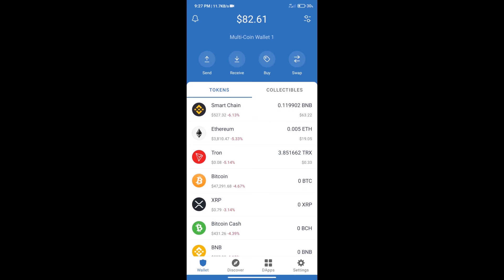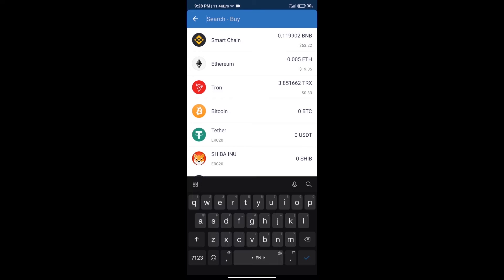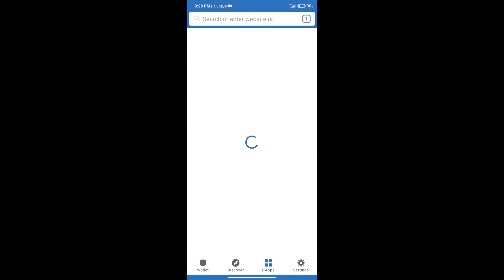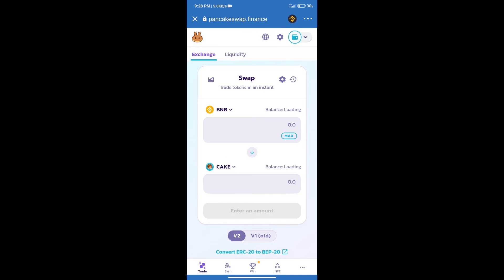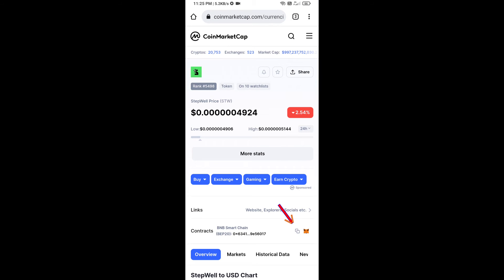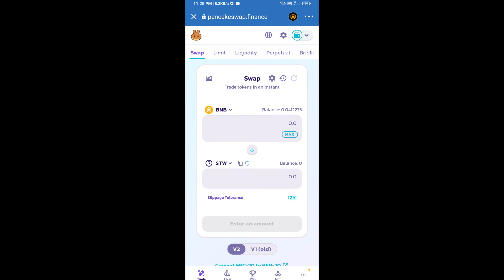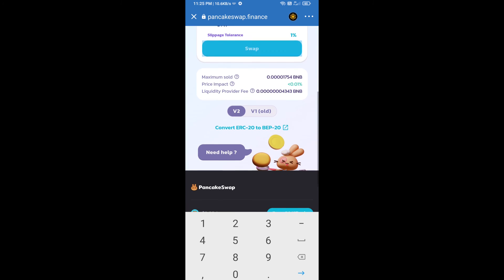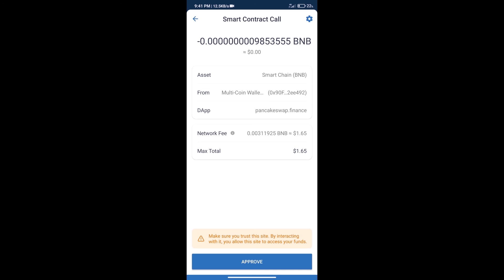How to Buy StepWell Token (STW) Using PancakeSwap On Trust Wallet